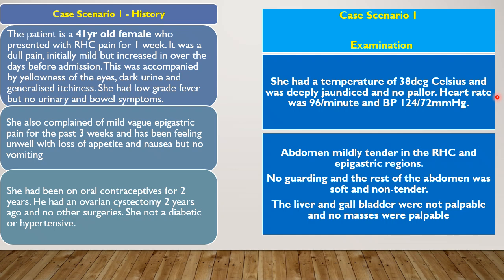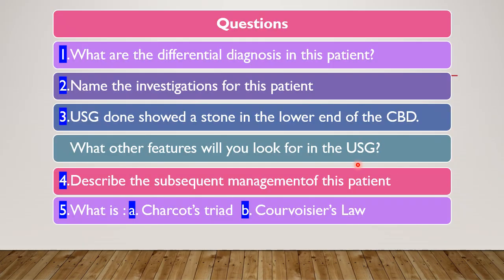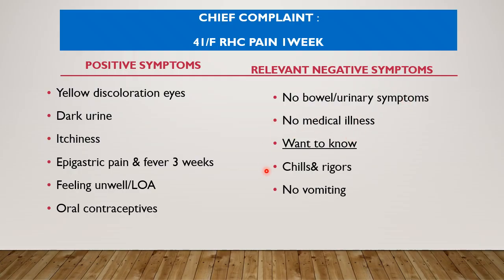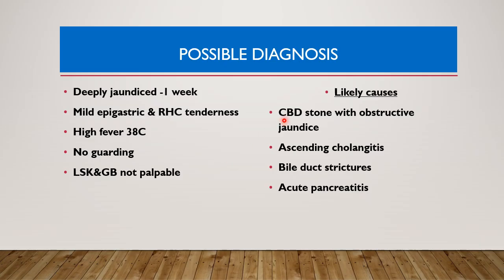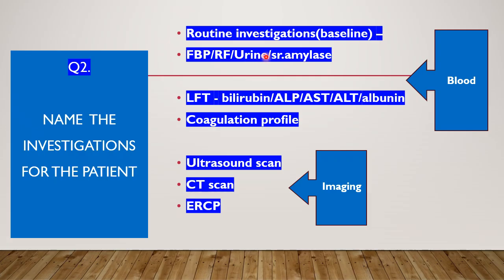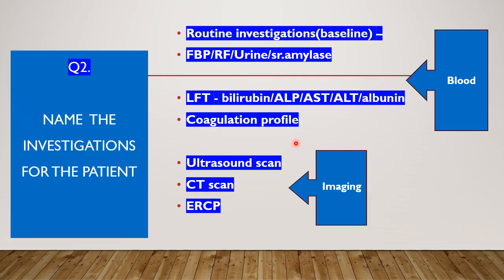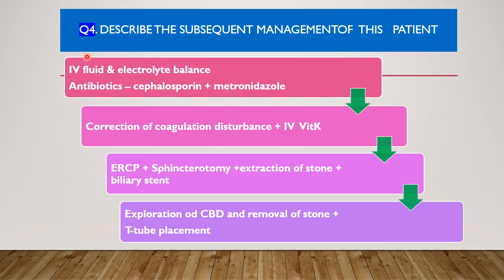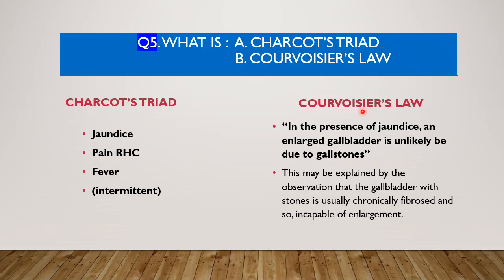Case Discussion 2 - Cholangitis